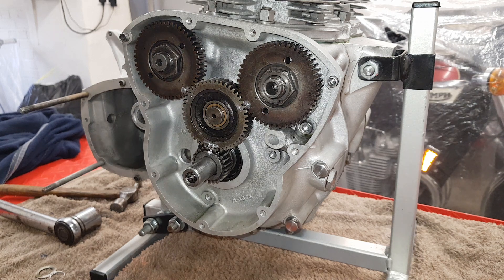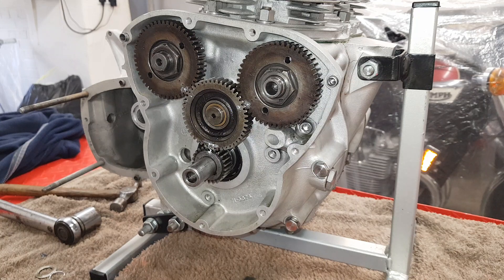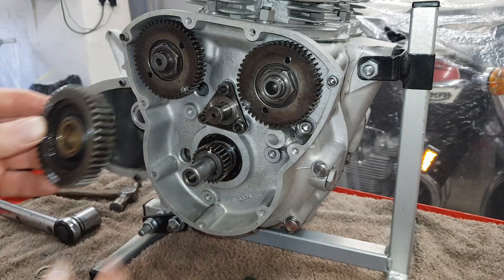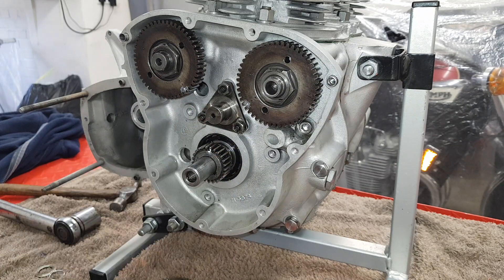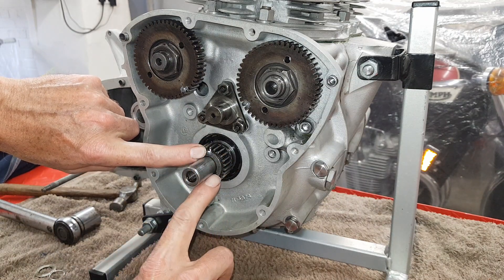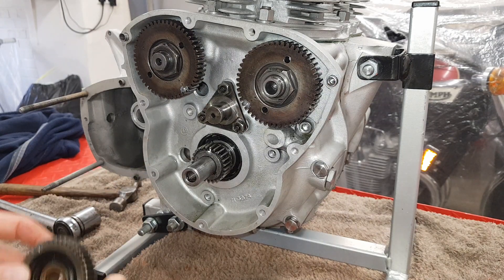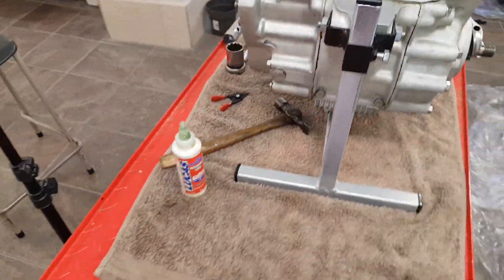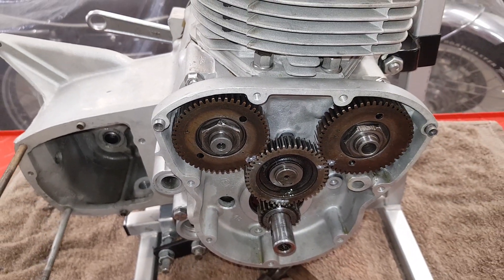Triumph Trident T160 Engine Rebuild. Part 22: Fitting the Camshaft Sprockets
This video is part of a series covering the dismantling, refurbishment and reassembly of a 1975 Triumph Trident T160 engine. This particular video covers the fitting of the valve timing pinions to the timing case.